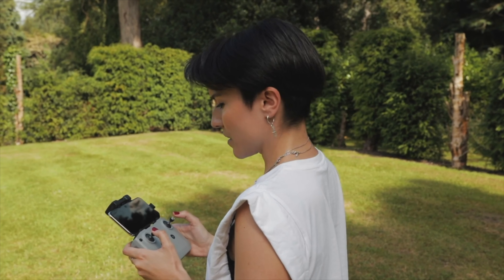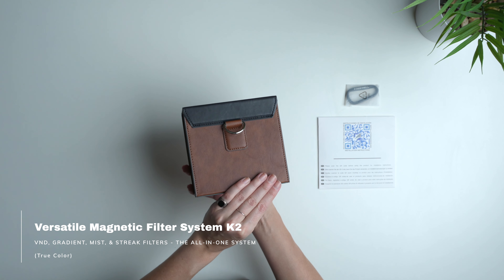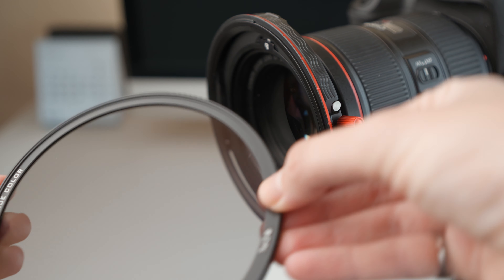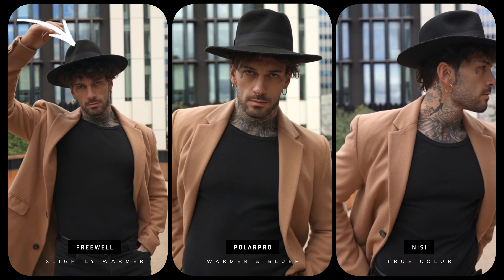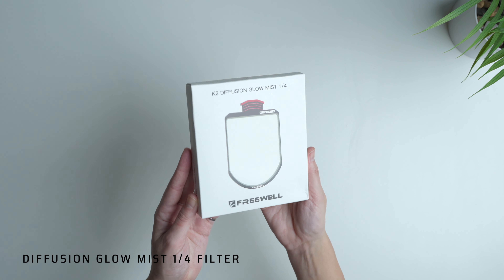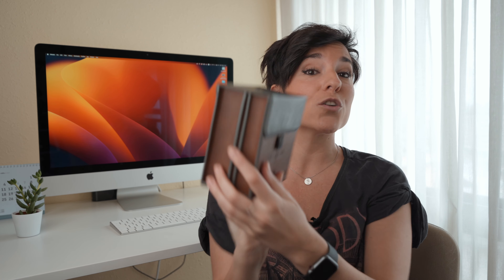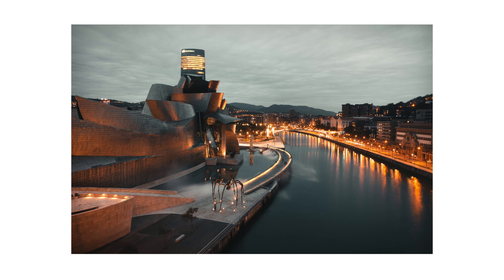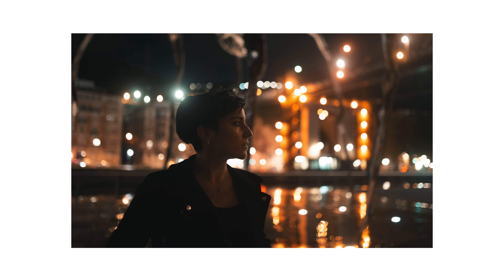Make Your Photos Look LIKE A MOVIE With These Lens Filters! (Most Versatile Kit for Photographers)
I've been using Freewell filters for a very long time but this new kit has the most versatile lens filters and it will make your photos look like a movie!

📸 GET MY EDITORIAL LIGHTROOM PRESETS 📸

Learn more with monthly exclusive videos, tutorials, podcasts, and free resources! You'll be also supporting my channel. Gracias! :)

- My Vlogging Camera
- Incredible and Affordable Lens!
- Key Light
- Wireless Mic